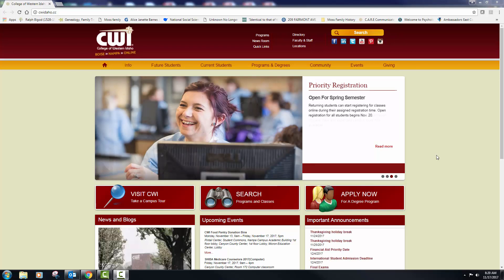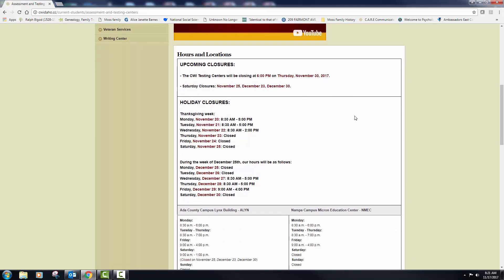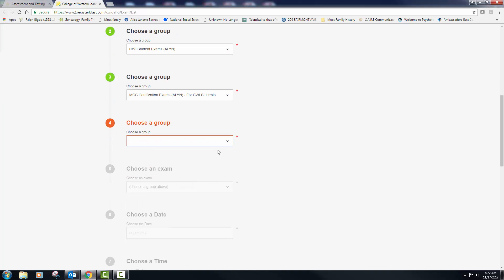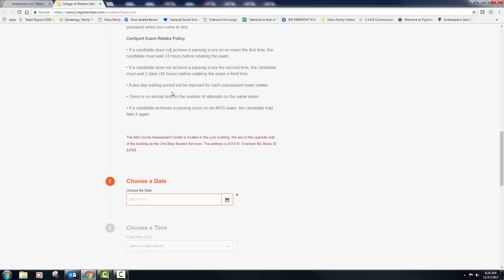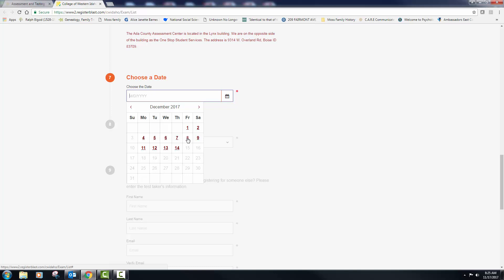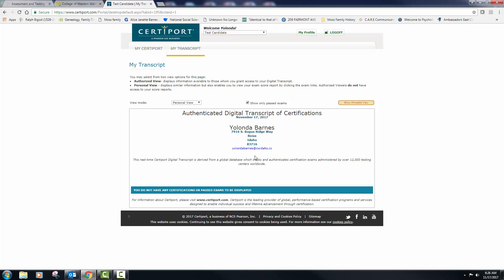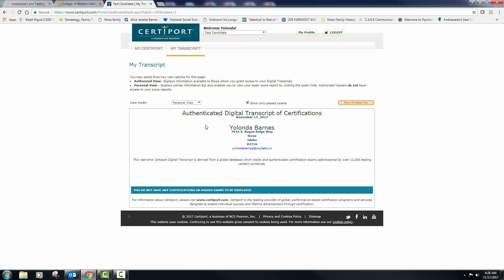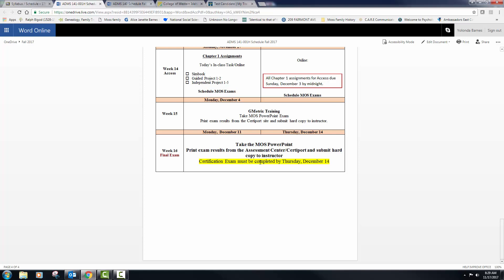MOS Exam Instructions